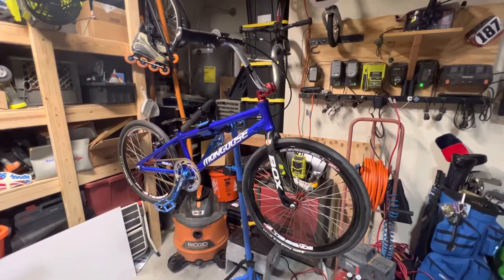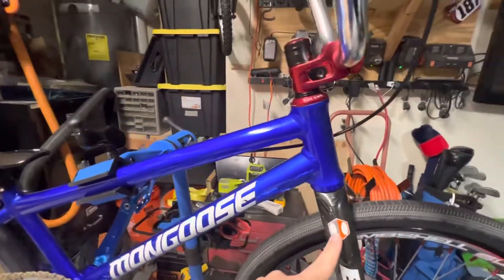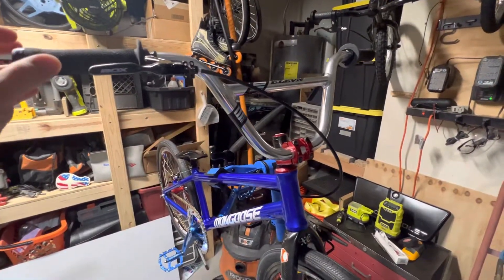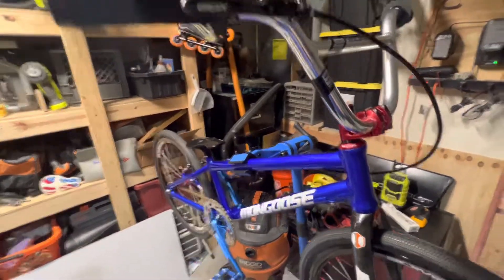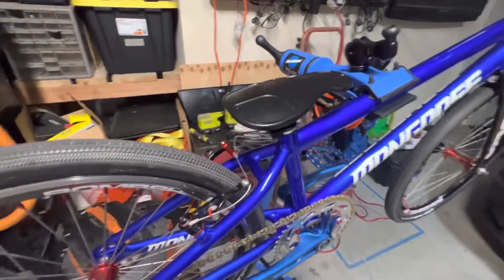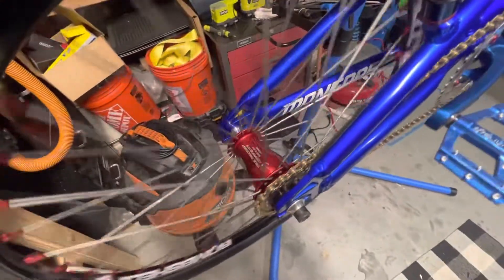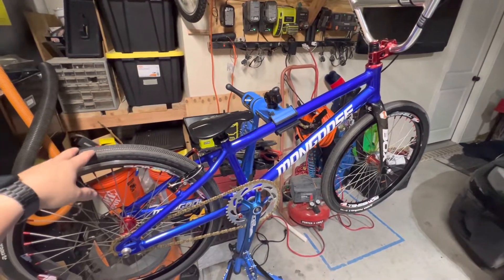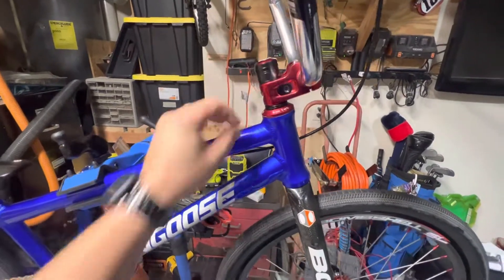Expert BMX Race Bike for sale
Shipping is available through bike flights. I will send numerous photos and packing videos. This is a custom build so each bike part has been cleaned, quality checked, and then assembled. You’ll find zero dirt on this build.

I do have various crank sizes and “might” be able to adjust the length to rider preference. Just message me.

Mongoose Expert Frame (19.5” TT)
36H Bombshell SL Expert hoops
Titanium spokes
36H Expert Stealth Hubs
16t Stealth cog (extra 15t included)
(2) Power Block 20 x 1-3/8”
BOX XE Carbon forks*
*(Will come w/ BOX stem lock, uninstalled)
BOX Headset
BOX 35mm Stem
7” Polished Elevn bars (new & uncut)
BOX Eclipse brake lever
ODI grips w/ flanges
New brake cable housing, cable, noodle
LitePro brake arms w/ Kool Stop pads
Speedline seat post clamp
Uni seat (22.2mm) Black*
*Can substitute an American Flag Uni seat
Crupi 42t chain ring
KMC X9SL (gold) Ti-n chain w/ quick link
165mm Insight ST cranks
Helium Junior pedals w/ titanium spindle